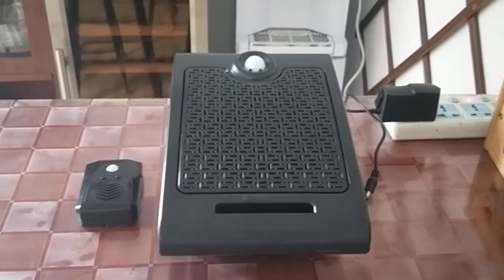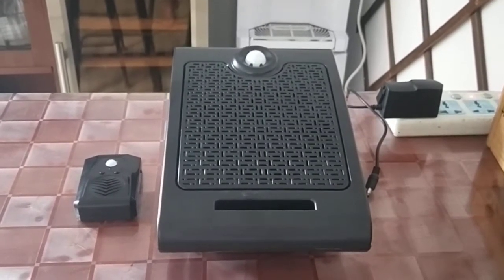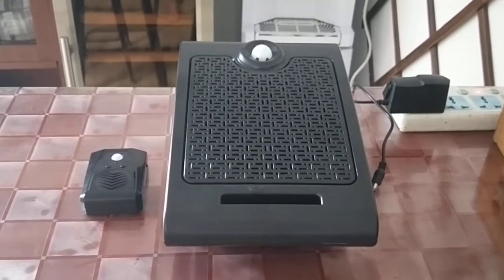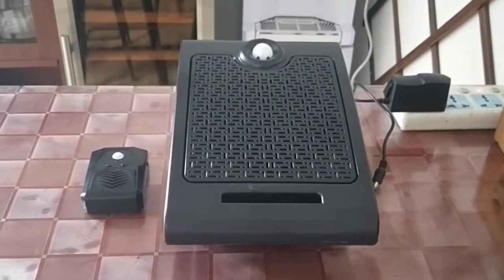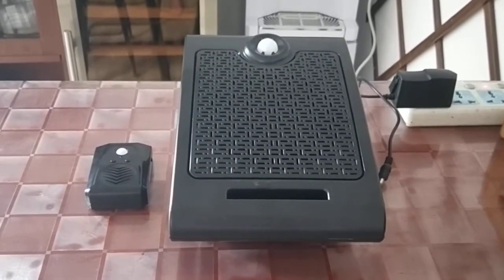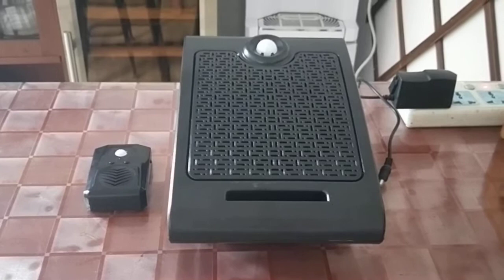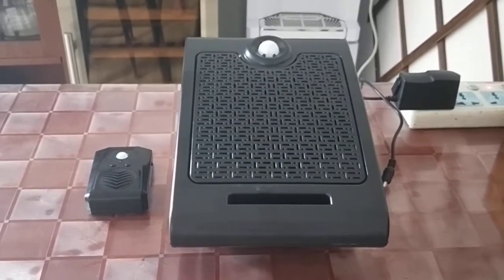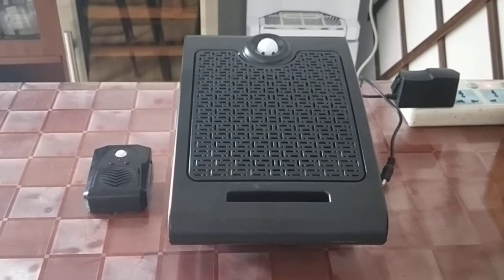Scream speaker with motion sensor for Haunted house and Halloween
1. With black color, hardly noticeable;
2. Triggered then play sound automatically when people passing by;
3. Upload sound files freely via USB cable or sd card;
4. Working even in a totally dark environment;